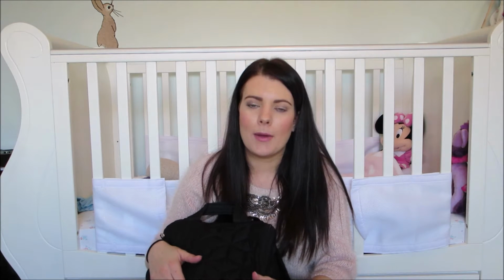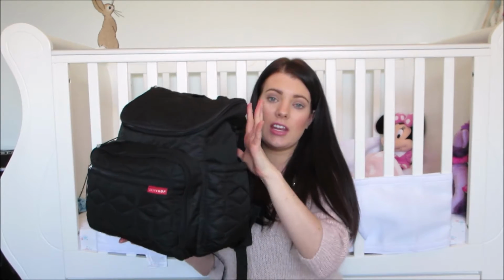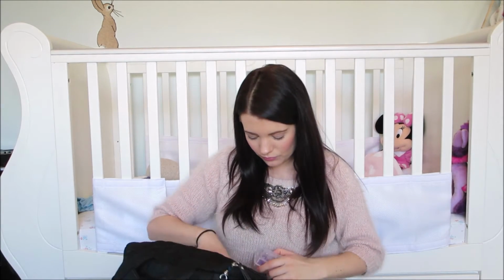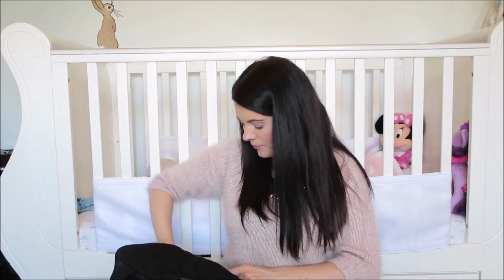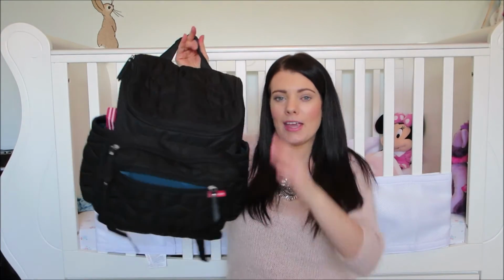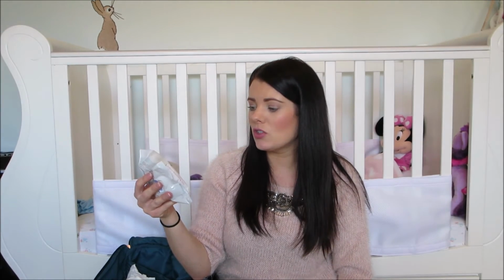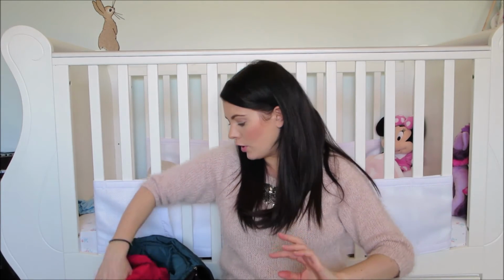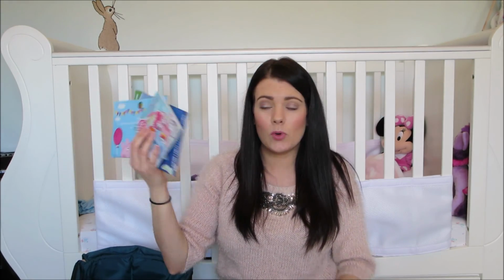Whats in my nappy bag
Here is what is in my nappy bag that I carry around on a daily basis.

The nappy bag I have is:-

xxx